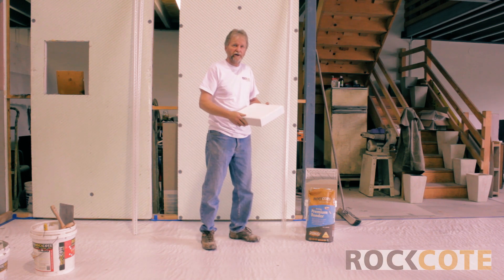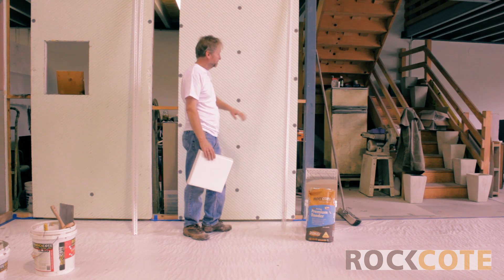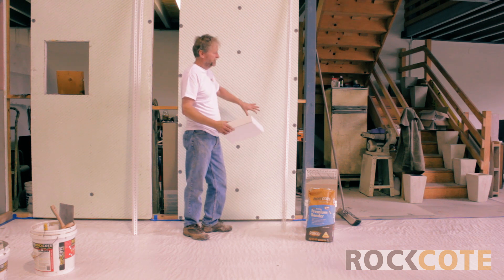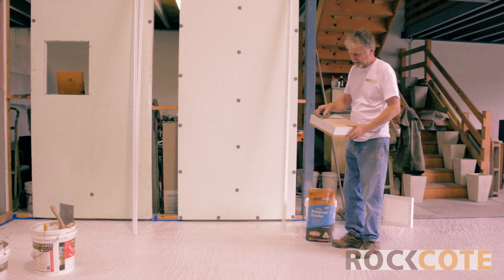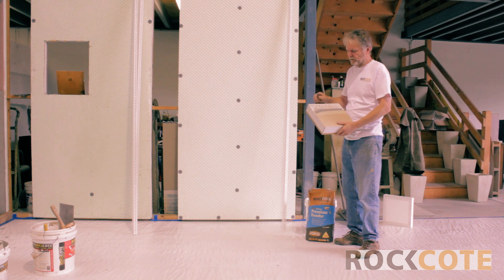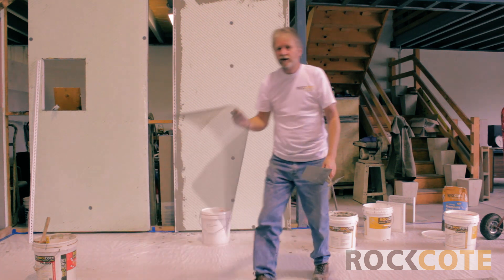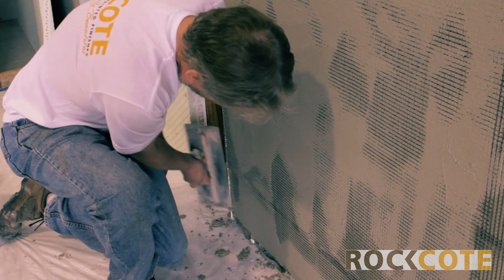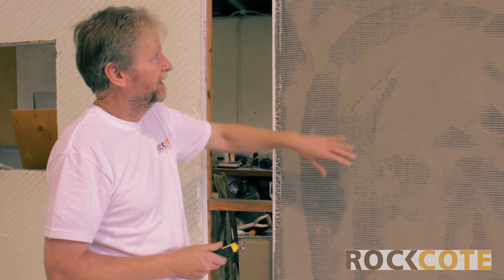Rendering EPS (Expanded Polystyrene) Panels with Rockcote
EPS is an increasingly popular material for construction. Rockcote helped to pioneer the system over 20 years ago with their RRR (Rockcote Reinforced Render) system. Contact Rockcote on 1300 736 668 to find your nearest stockist, for more information.